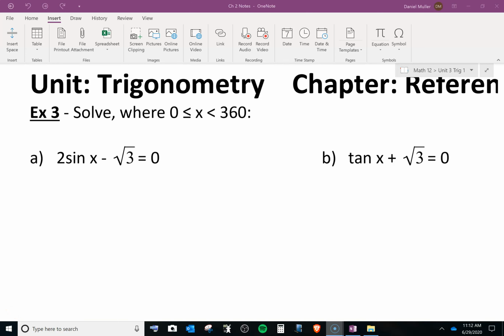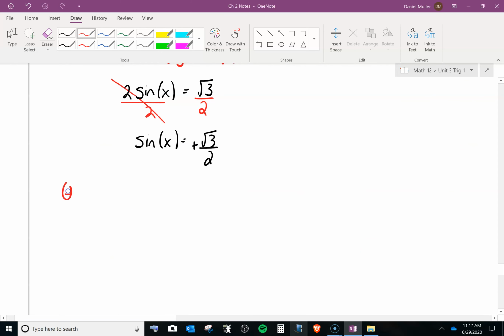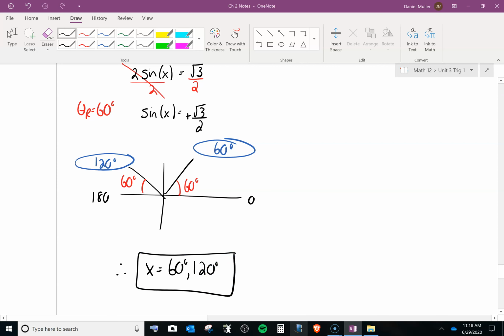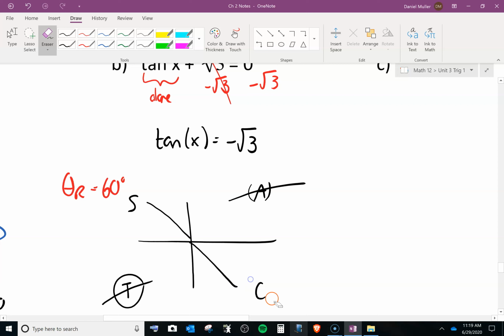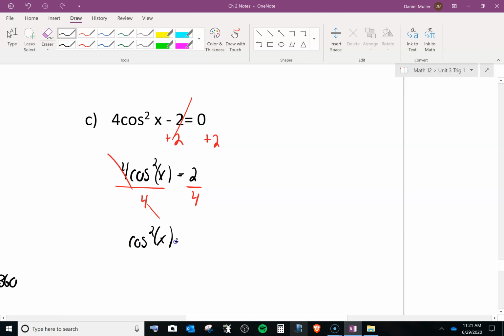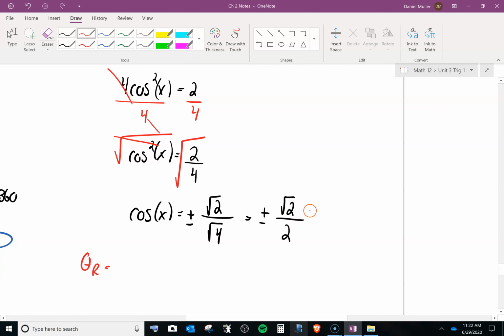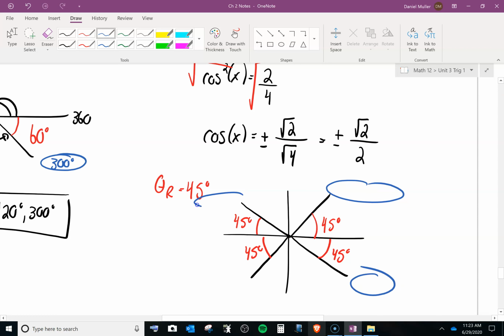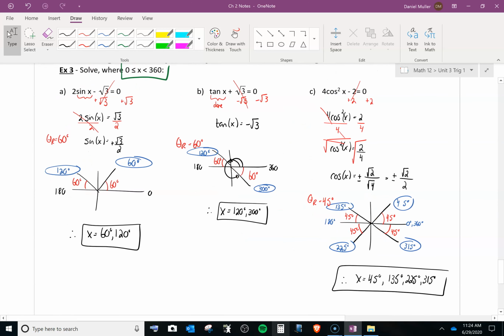Unit 3 Chapter 2 Reference Angles Part 9